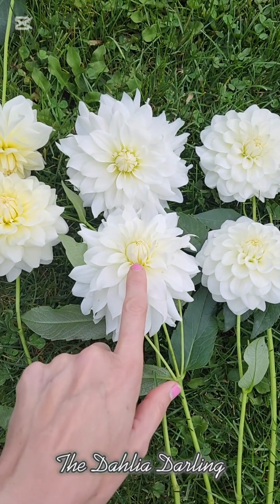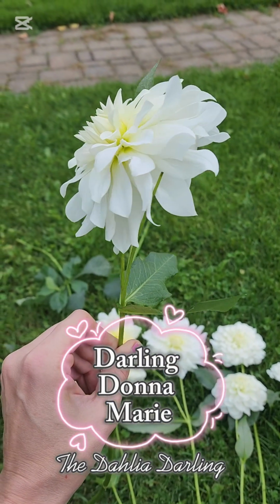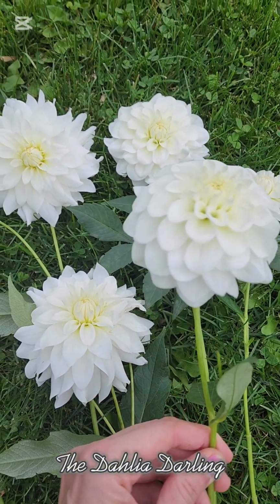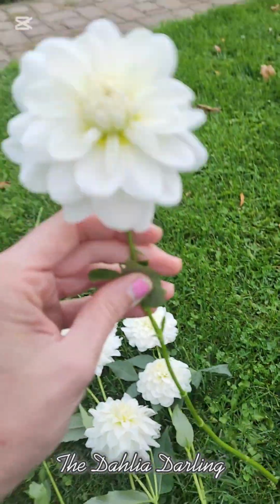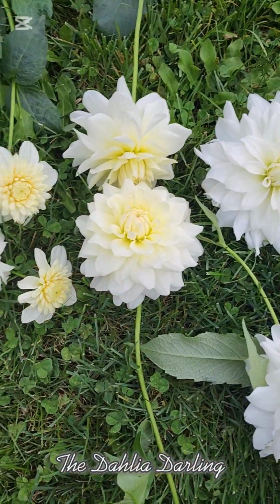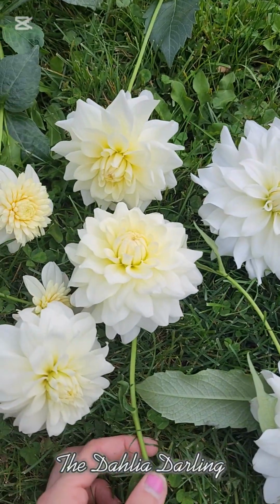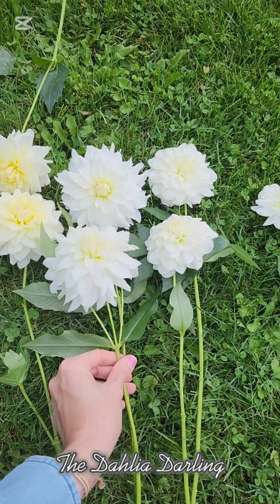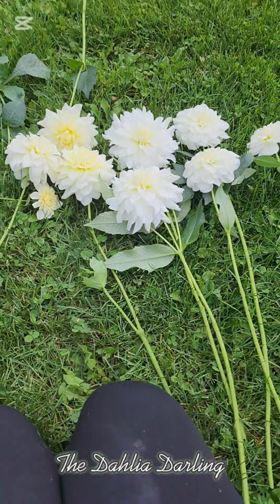introducing 4 new dahlia varieties I have been hybridizing! my first ever registered dahlias!!!! 😍😍😍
I did it! And I finally have some time to give an update on the four dahlia varieties I sent to the trial gardens last spring!

All four passed, 3 of them were top score out of all the dahlias at trial in 2024 in Alberta. Only 1 was higher, and from a well known breeder.

Darling Cranberry Crush, Darling Carol Summers, Darling Harvest Moon and Darling Little Boo are registered dahlias!

You can check put pictures and get more info on them on my